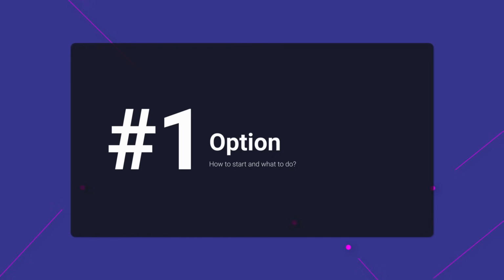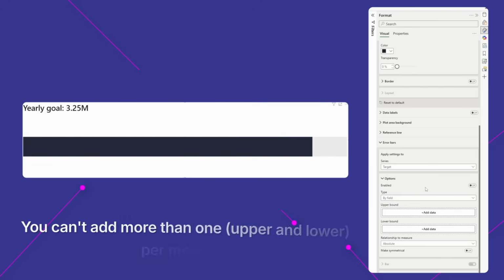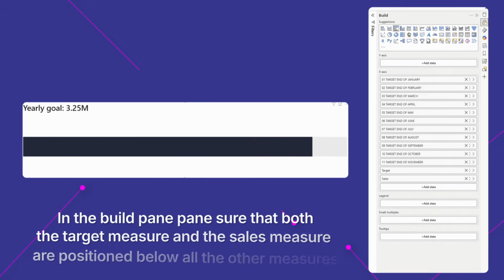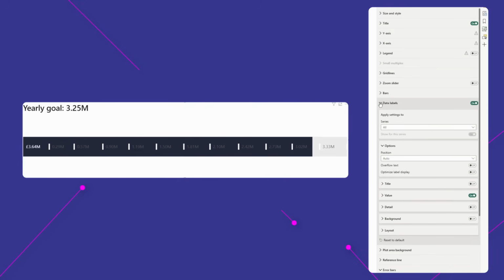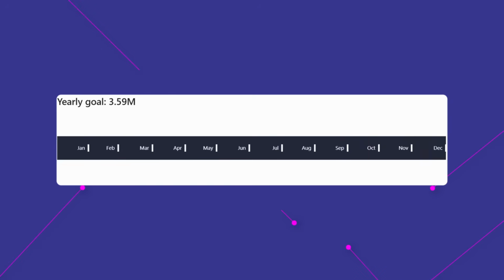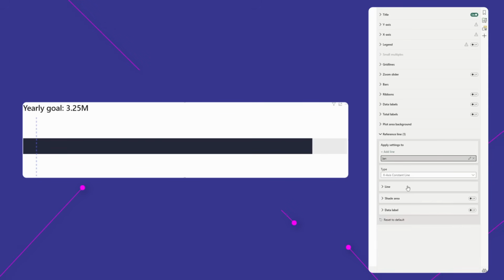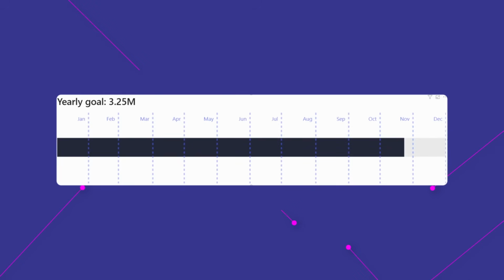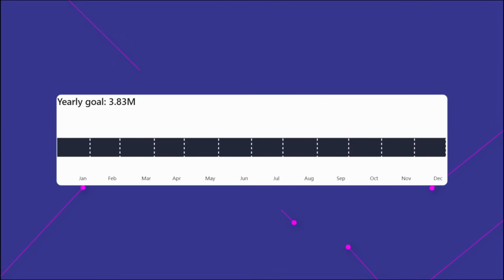I Was Asked If This Chart Is Possible in Power BI. Here's the Result.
In this Power BI tutorial, you’ll learn how to create a fully customized horizontal bar chart that visually represents a 12-month calendar on the X-axis.

🎯 This type of visual is ideal for:
• Budget vs. actual tracking
• Annual planning dashboards
• KPI progress monitoring
• Timeline visualizations

We’ll walk through every step: from creating custom DAX logic to formatting the visual.

⏰ Timestamps:
00:00 – Intro
00:32 – Variation #1
07:44 – Variation #2